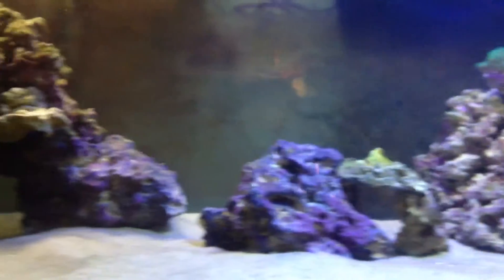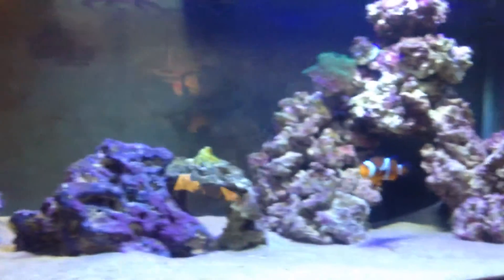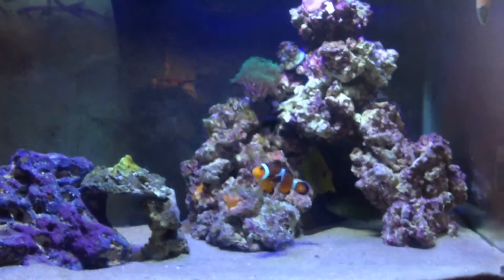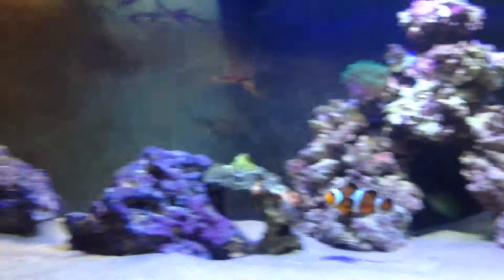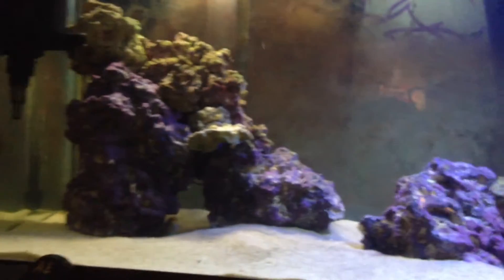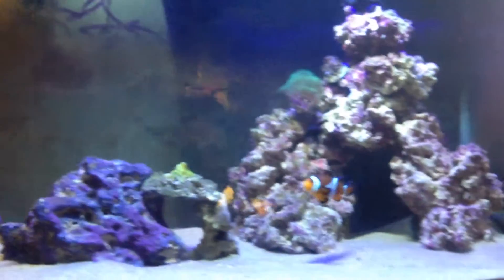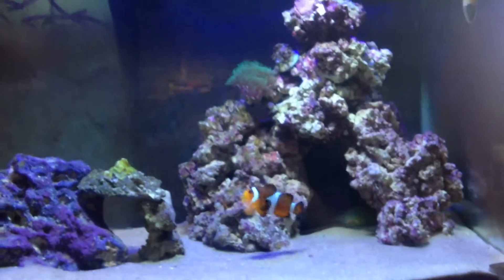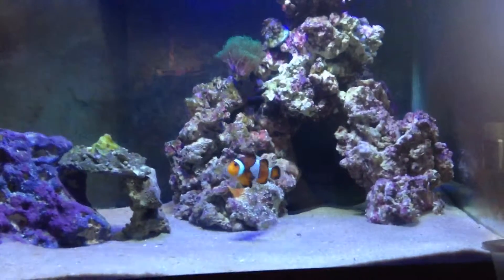30 gallon reef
got a clown, hovens wrasse, and a yellow tang, some gsp, zoas, and xenia. please I dare you call the tang police